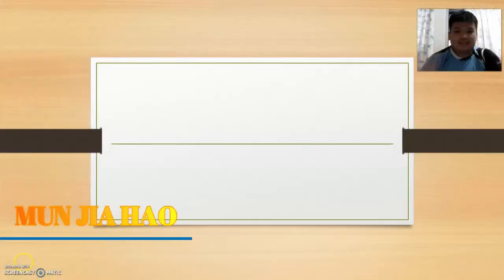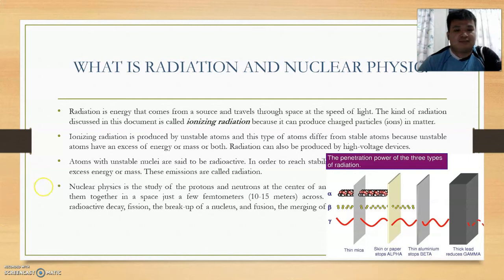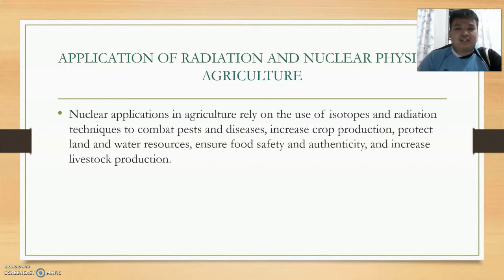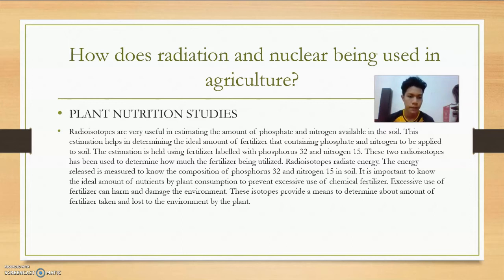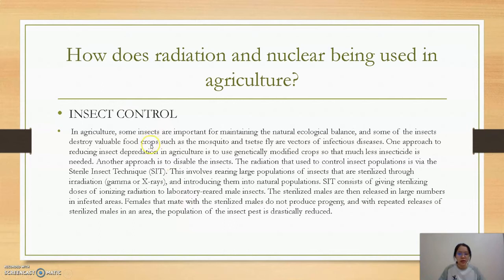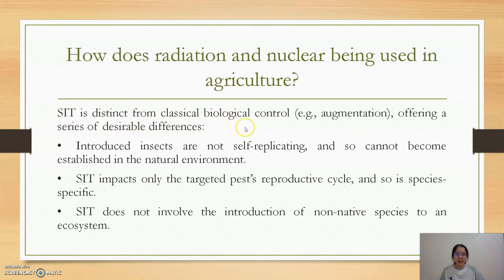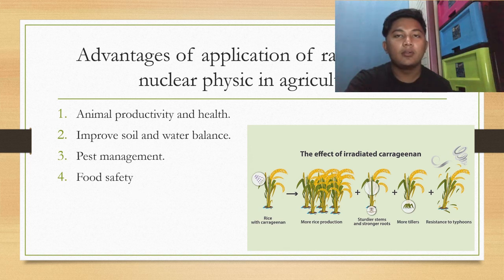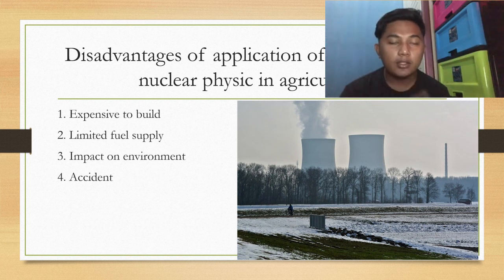RADIATION AND NUCLEAR PHYSIC IN AGRICULTURE